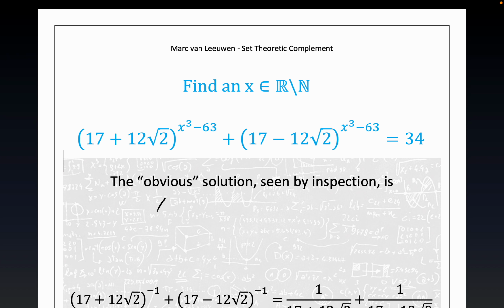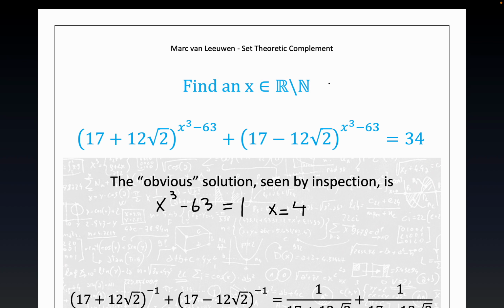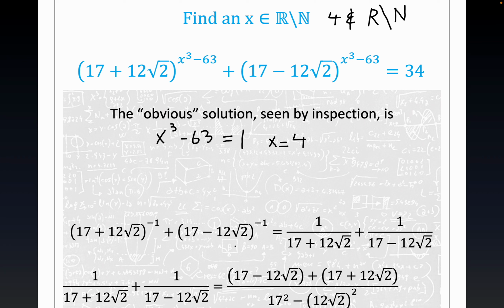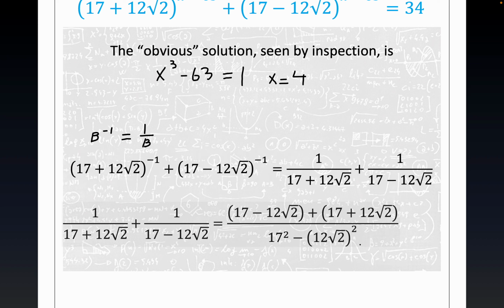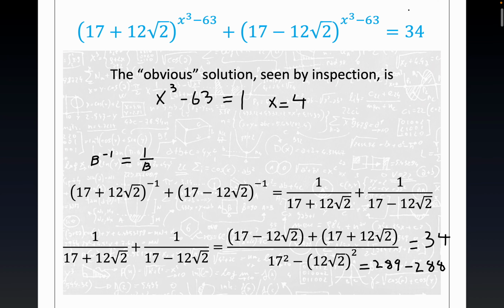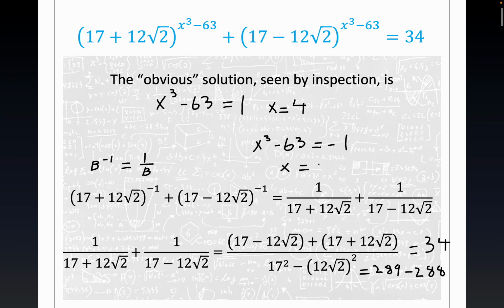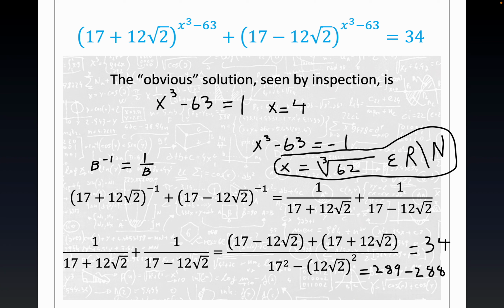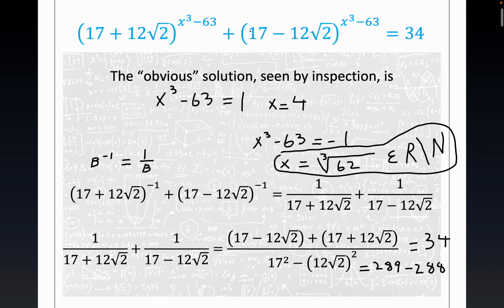Find an x a member of R\N, (17 + 12sqrt(2 ))^(x^3 - 63) + (17 - 12sqrt(2 ))^(x^3 - 63) = 34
This problem is a variation of one presented @khemmath . Mathematician and IMO competitor Marc van Leeuwen's interest in the set difference /minus notation  helped in the choice of exponential equation problem directions. Variable Expression Exponent